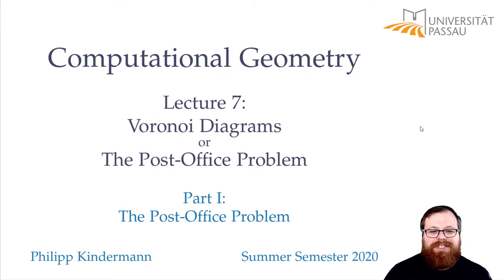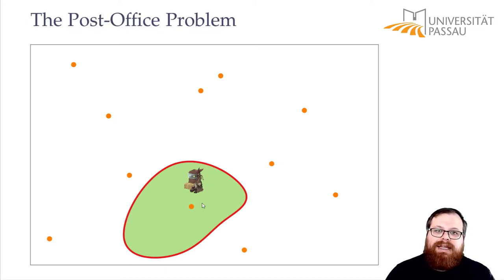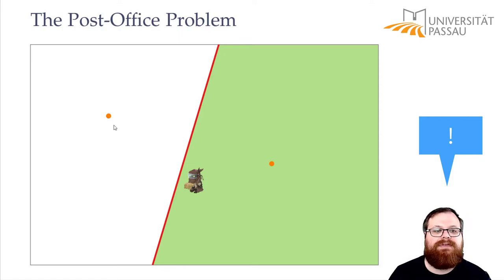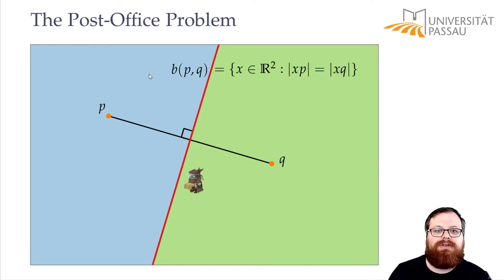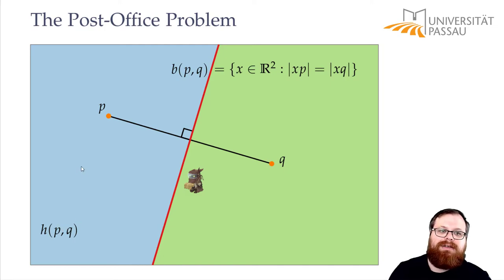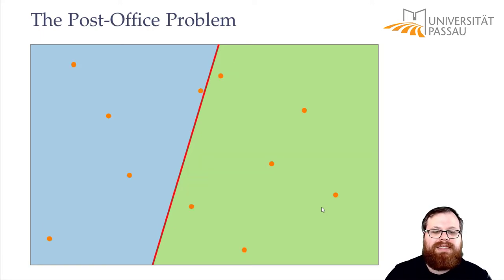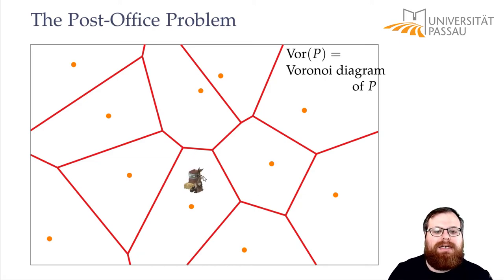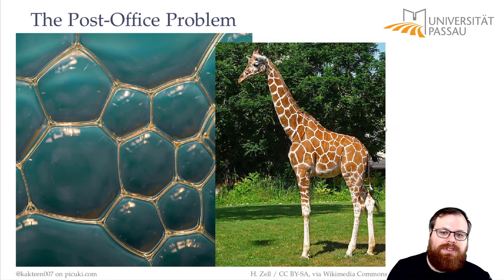Voronoi Diagram (1/5) | Computational Geometry - Lecture 07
Computational Geometry
Lecture 07: Voronoi Diagram
Part I: The Post Office Problem
Philipp Kindermann